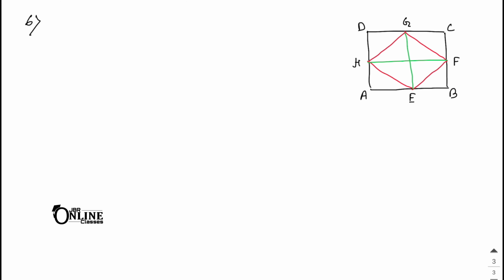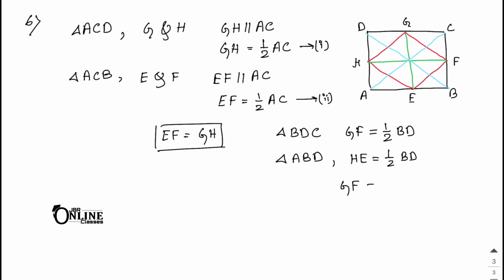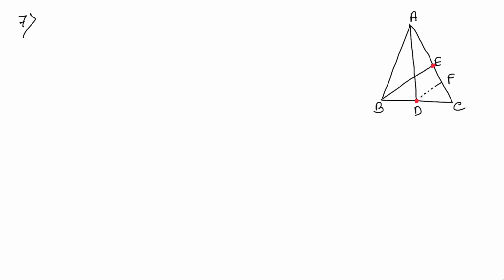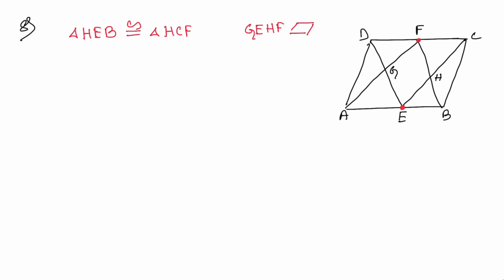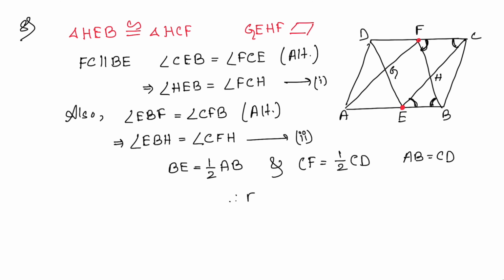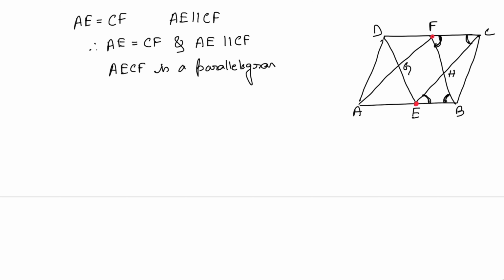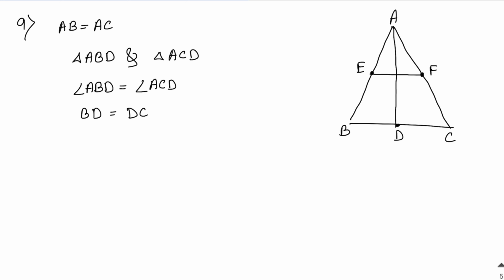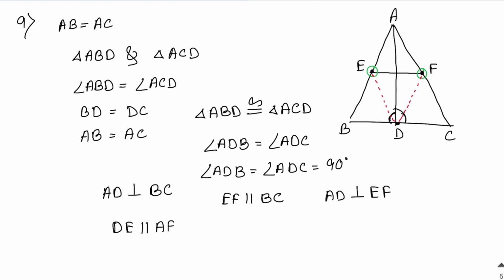ICSE CLASS 9 EX-11(6-9)PART-2 MIDPOINT THEOREM | ML AGGARWAL SOLUTION | JBR ONLINE CLASSES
●CHAP- MIDPOINT THEOREM